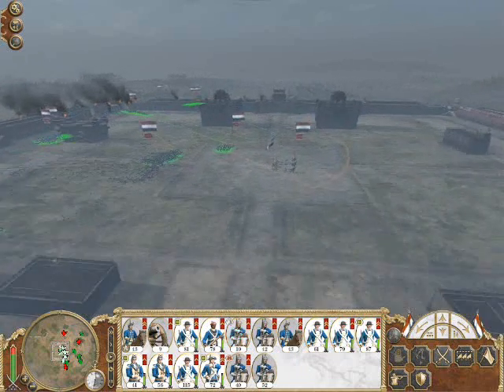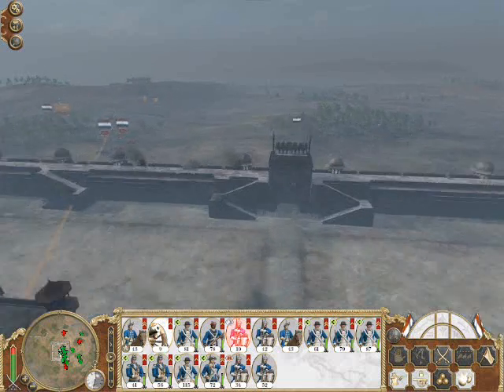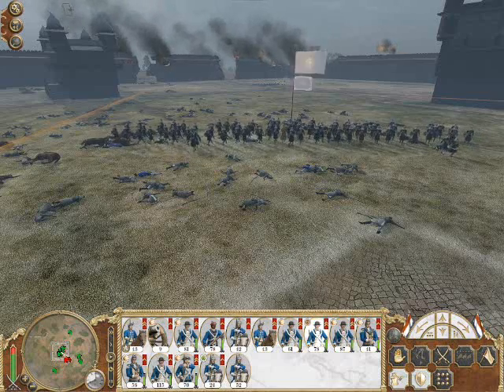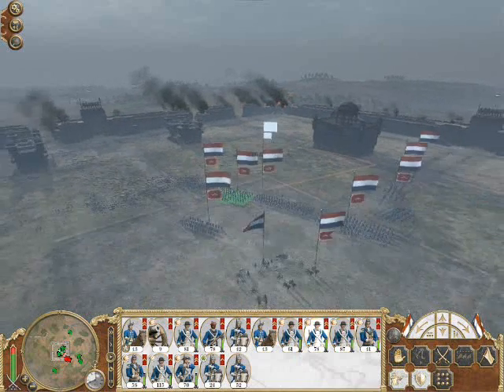Empire Total War United Provinces (172)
As the chase is on for stragglers a new attack is launched by his reinforcements. Carnatica is far from over as a battle for occuapancy.